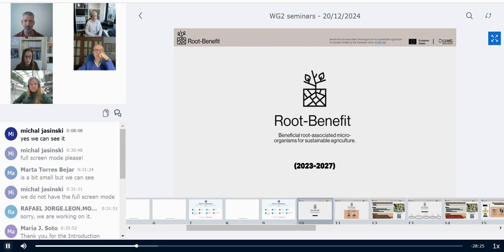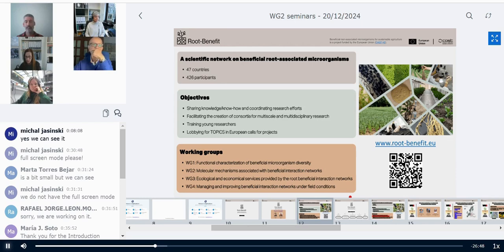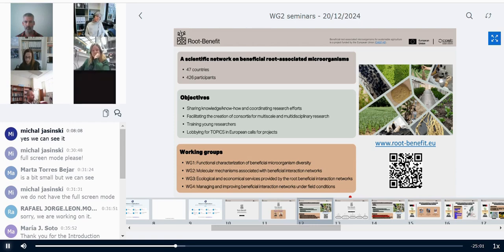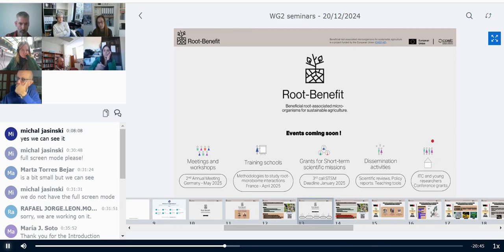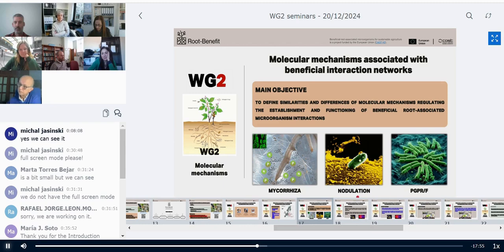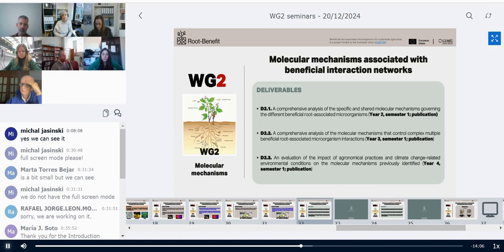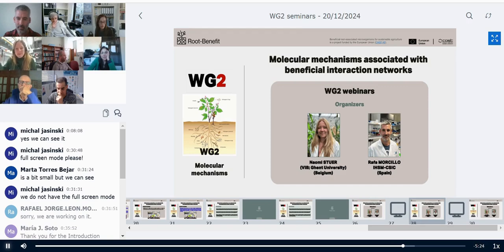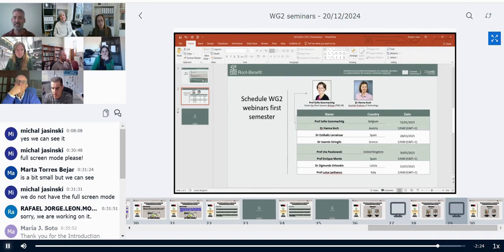Root-Benefit COST ACTION Working group 2 Webinars: Introducing the webinar serie.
Beneficial root-associated microorganisms for sustainable agriculture is a COST action funded by the European Union (CA22142). In this first webinar of Working Group 2 (WG2; Molecular mechanisms associated with beneficial interaction networks), we present the objectives of the COST action and WG2, and provide an overview of this webinar series. Webinar presented by Juan Antonio López-Raez, Naomi Stuer and Rafa Morcillo